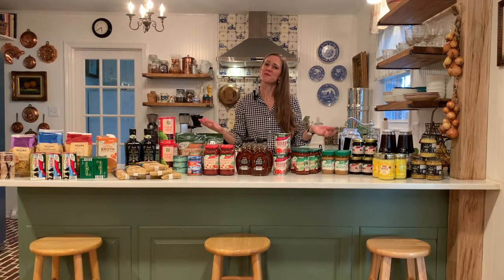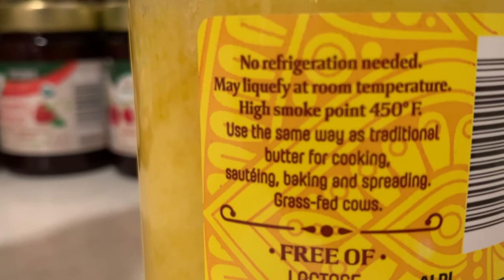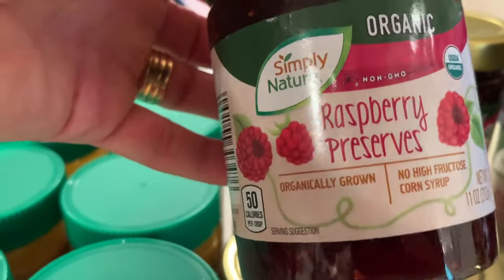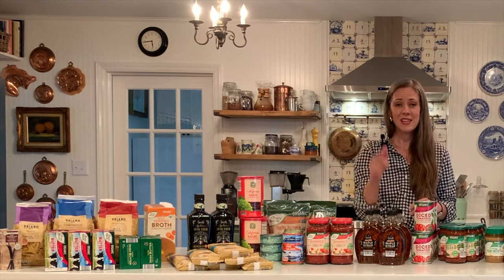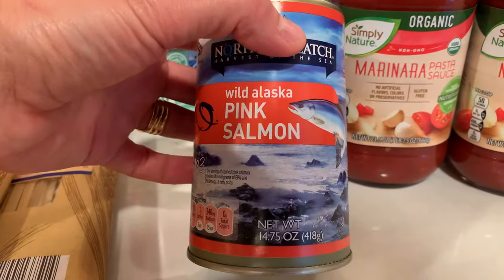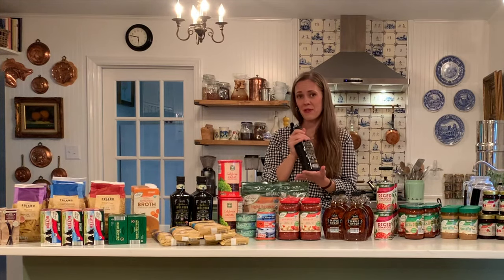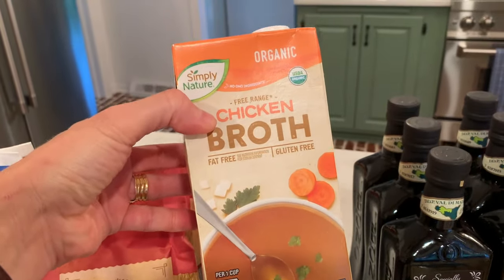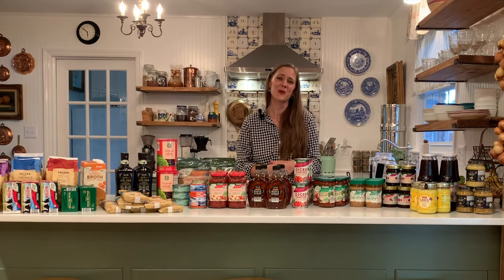FALL & WINTER ALDI PANTRY STOCK UP | What NUTRIENT Dense Foods I Buy to STOCK the Pantry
Hello friends!
The fall season is upon us, and for me that means it's time to begin stocking up the fall & winter pantry for the cooler months ahead.  The items you will see are all from Aldi, and they are the specific items I don't like being without.  In short, they include things like:

-tomato sauce
-maple syrup
-pasta
-tinned tuna & salmon
-peanut butter
-jelly

Join me today as we shop around Aldi and work hard to stock the pantry for the months ahead.